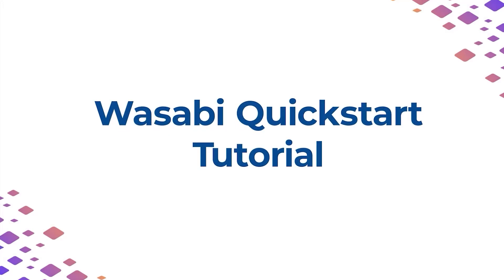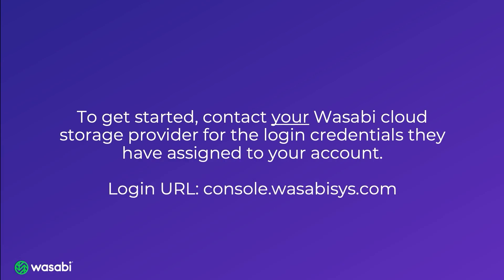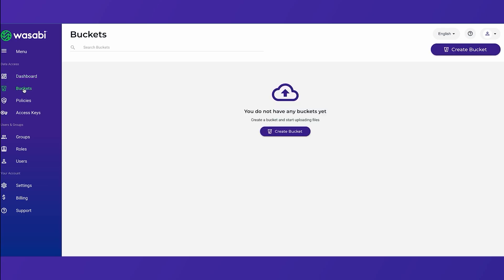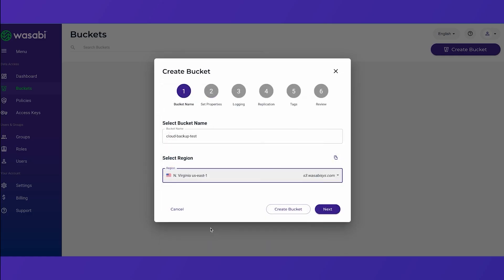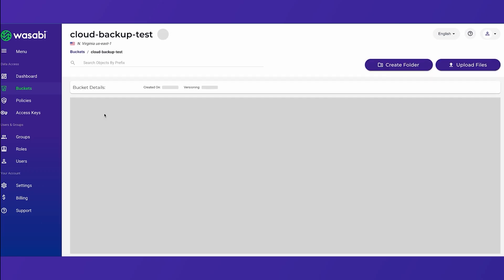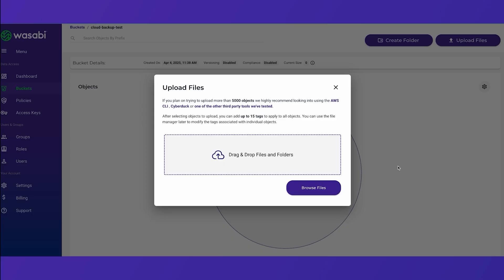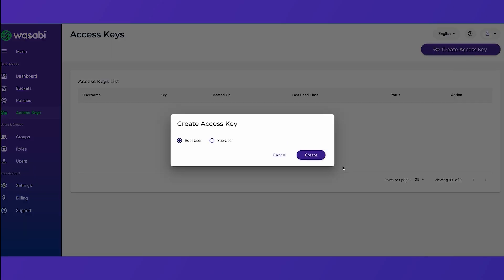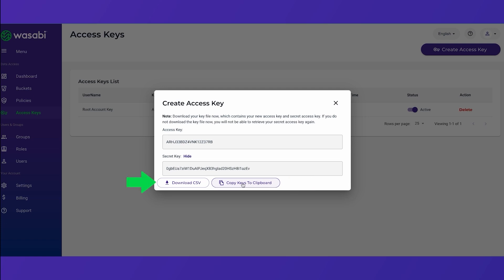Wasabi Quickstart Tutorial